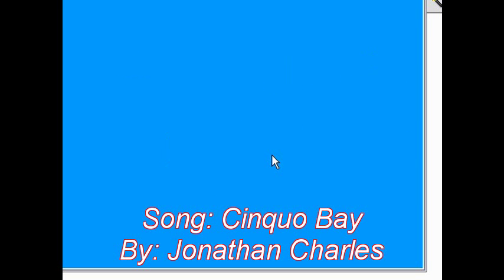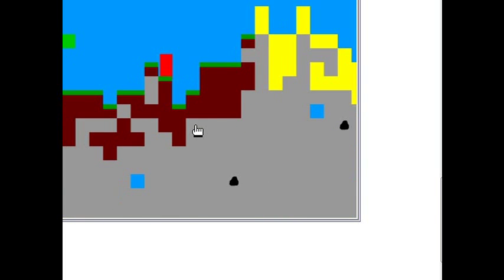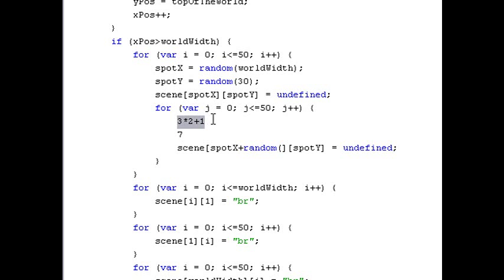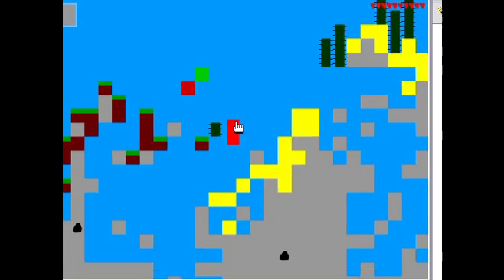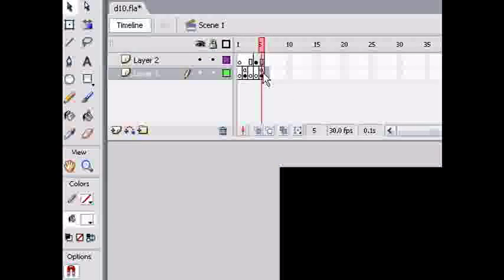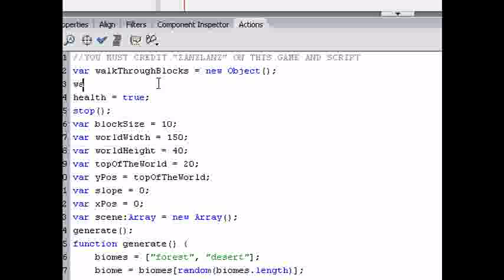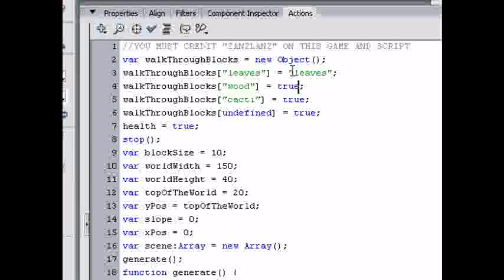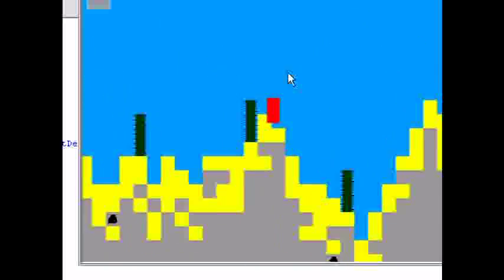How to Create Minecraft in Flash [PART 11] (AS2 Tutorial)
Caves (mines), blocks that you can walk through, and a loading screen!

Flash is a trademark of Adobe!
(I'd be surprised if you didn't already know that!)